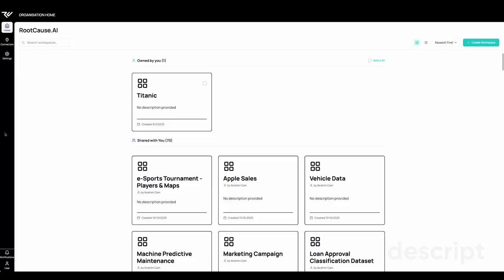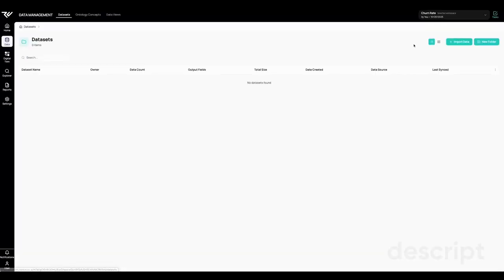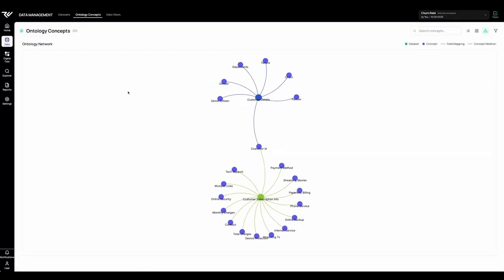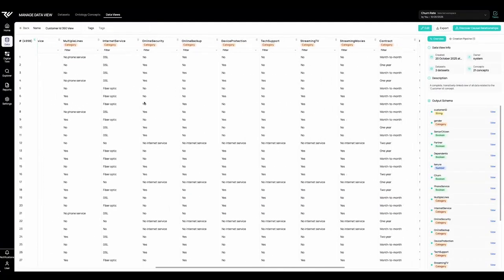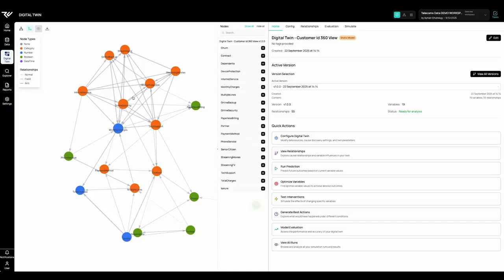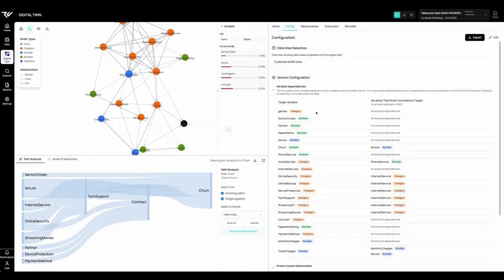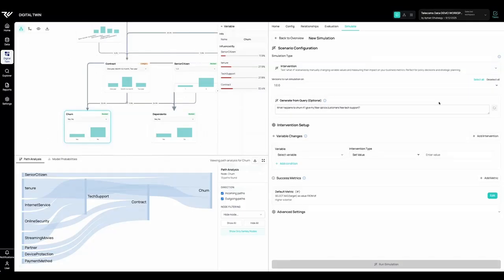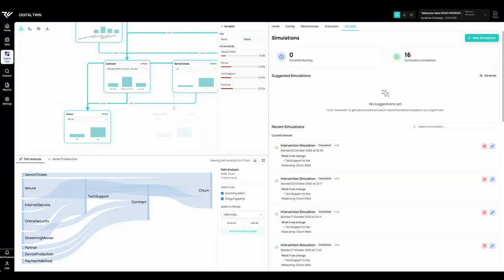RootCause Demo Nov 2025